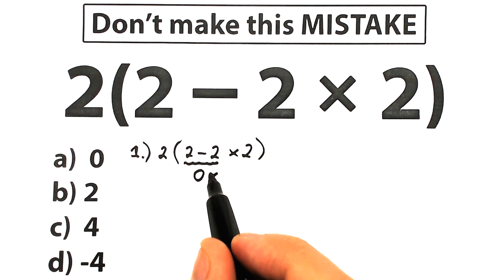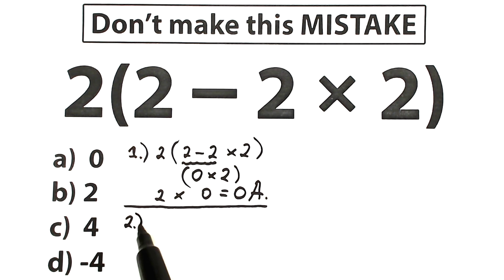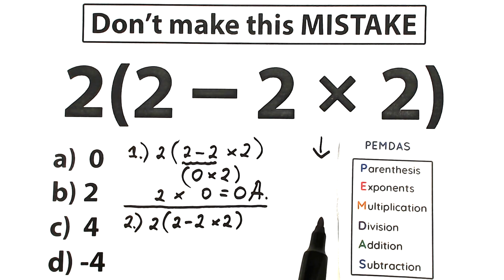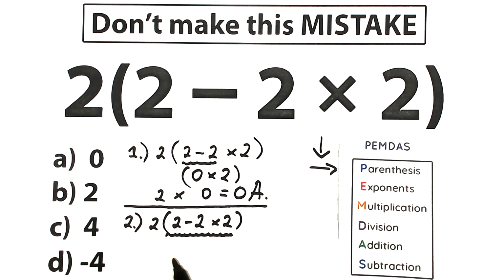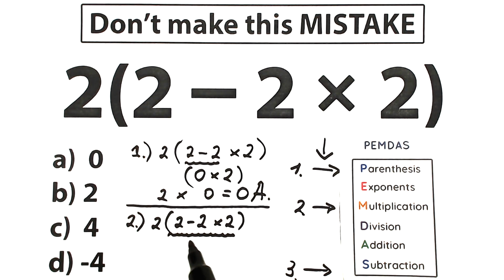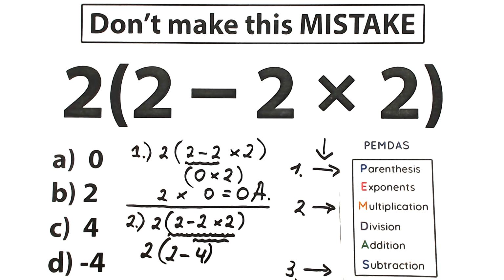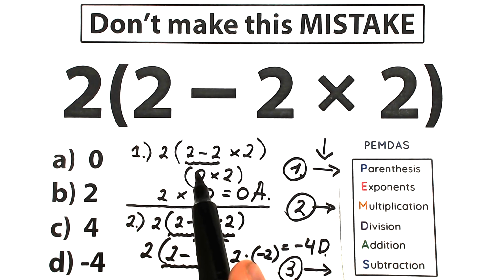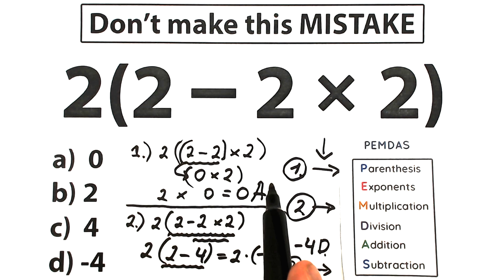2(2 - 2 × 2) = ❓️Be careful ! Many will get WRONG !